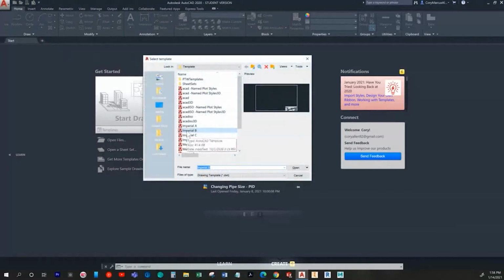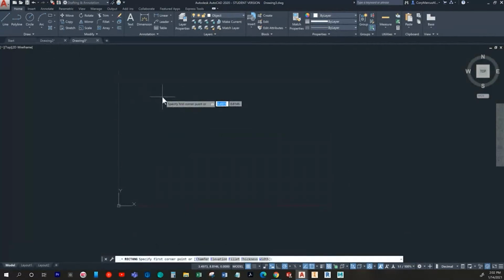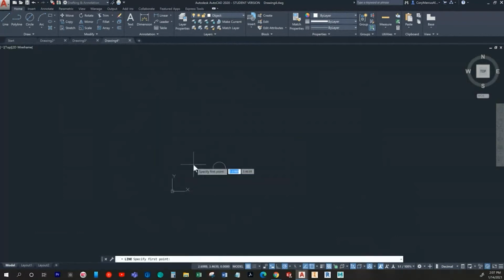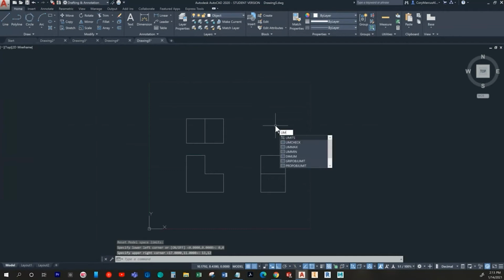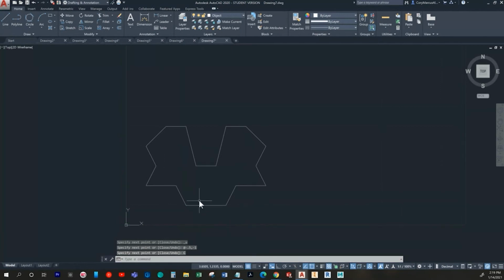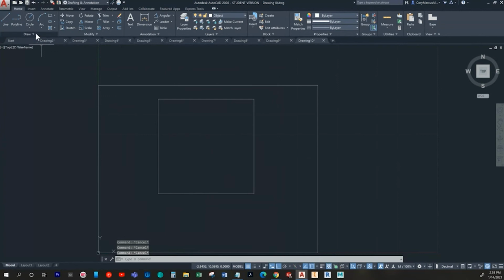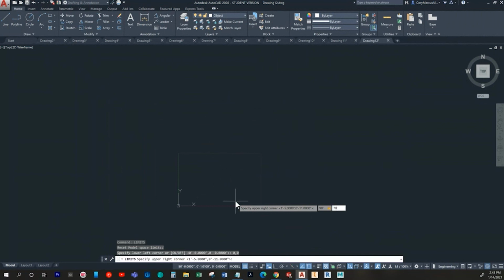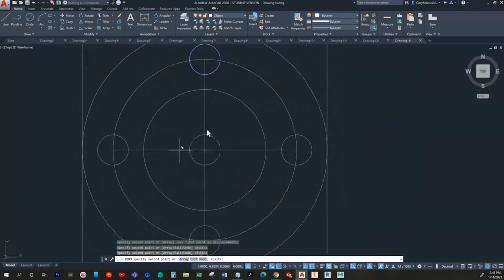Chapter 2 Solutions: AutoCAD 2020 A Problem-Solving Approach